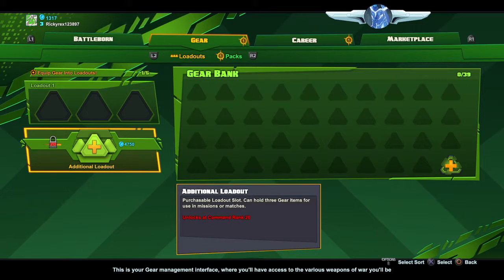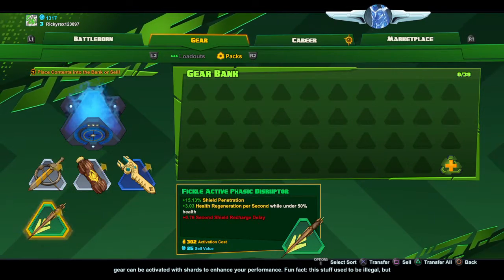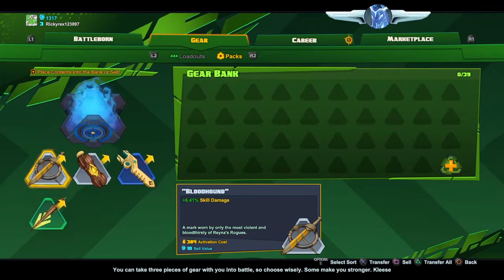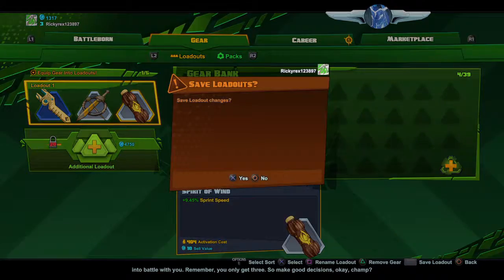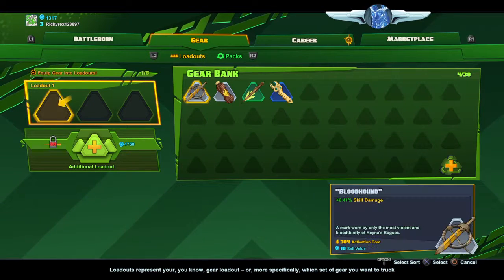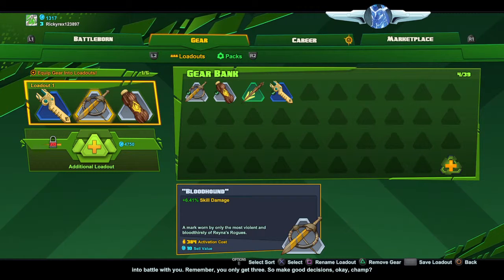Battleborn Open Beta Online Gameplay #2